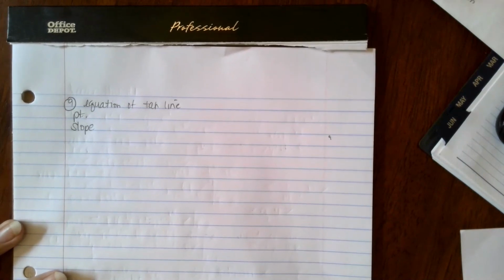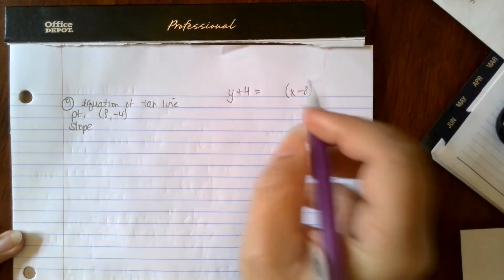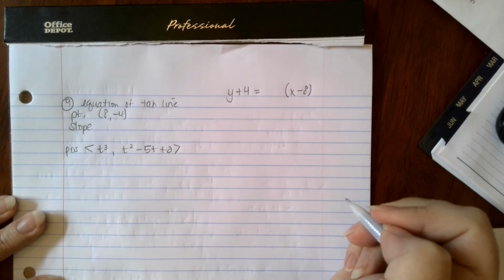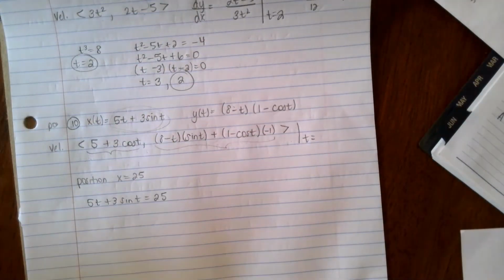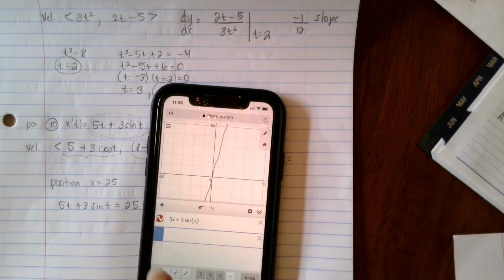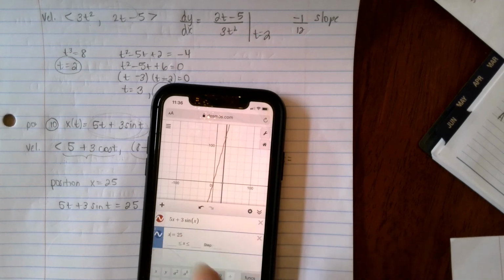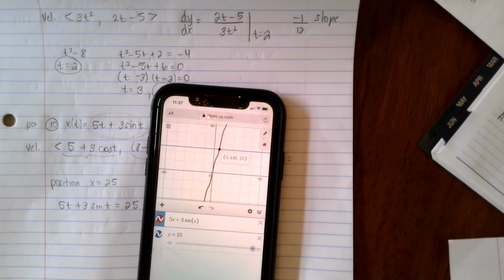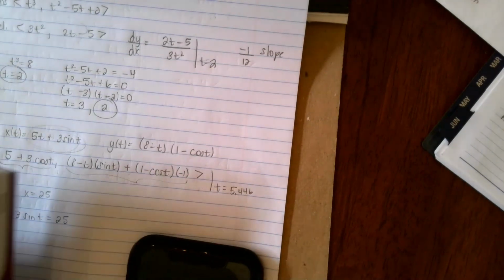Calc Vector HW 1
Answers to vector HW #1 - 10